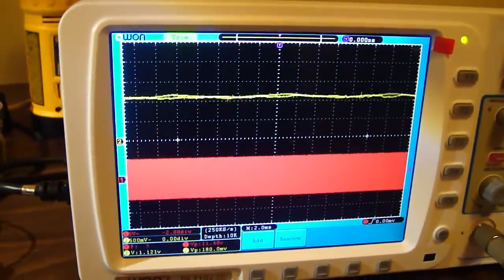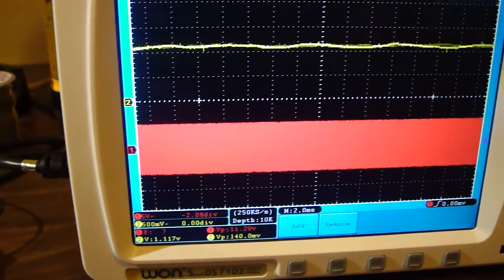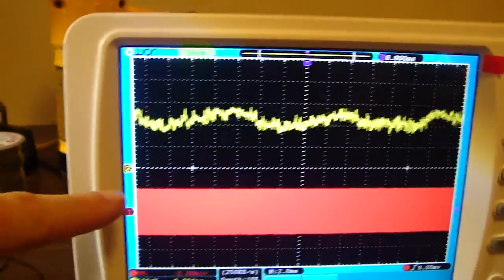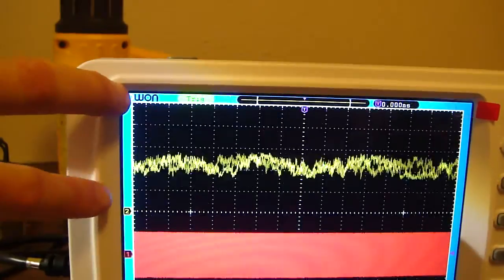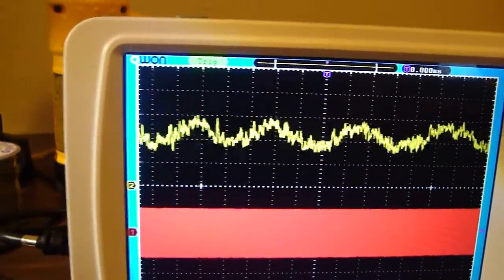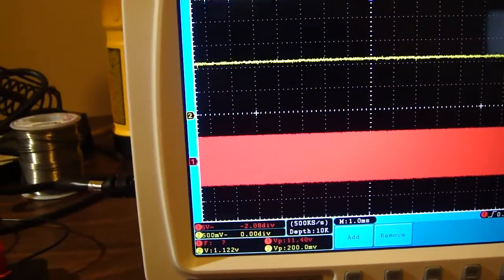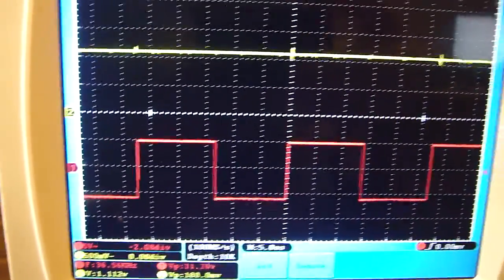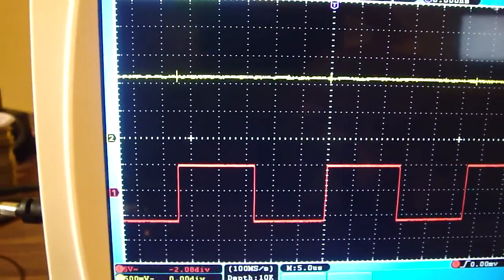Tesla Coil Audio Modulation Circuit - MP3 player amplifier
Adding MP3 amplification to my audio modulated SSTC circuit.